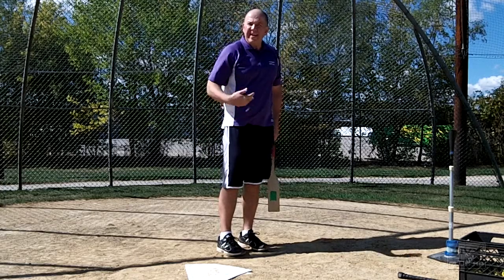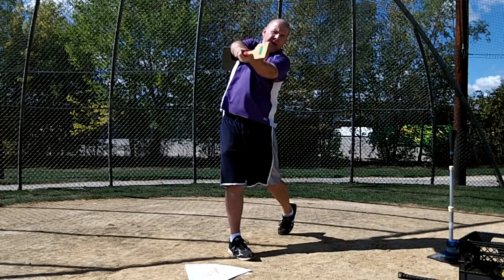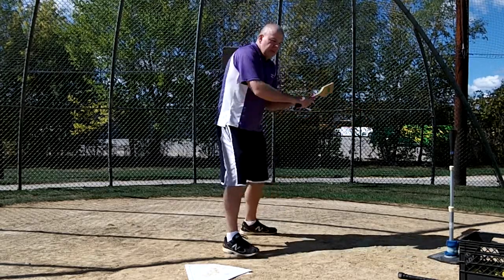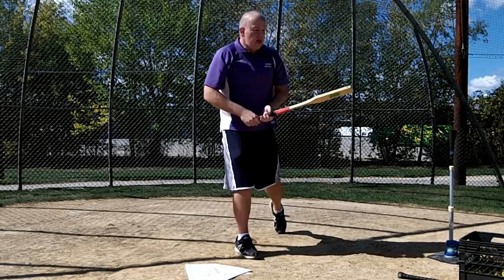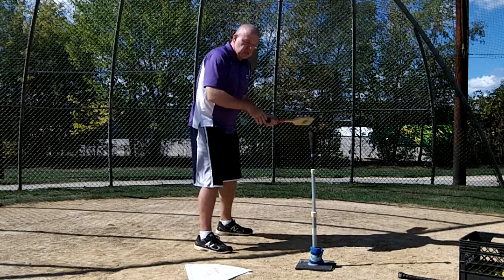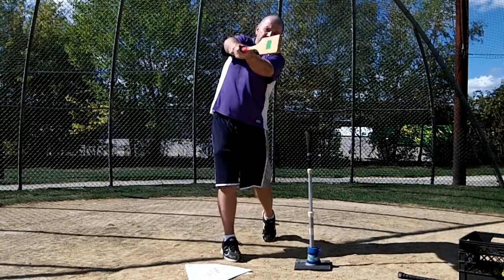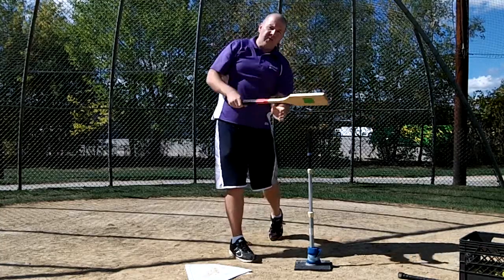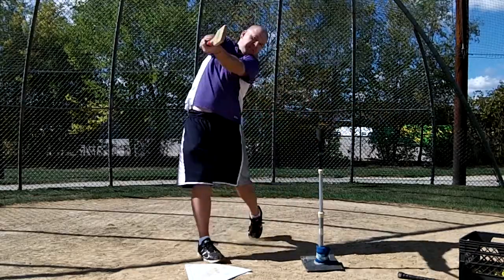Part 3 Extension, Palm Up Palm Down